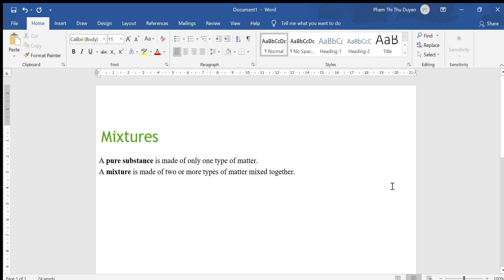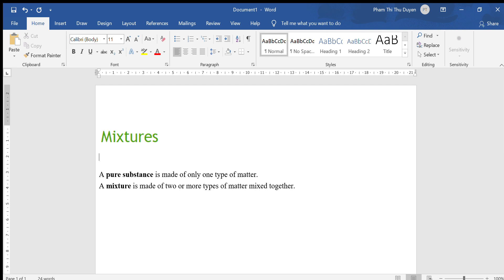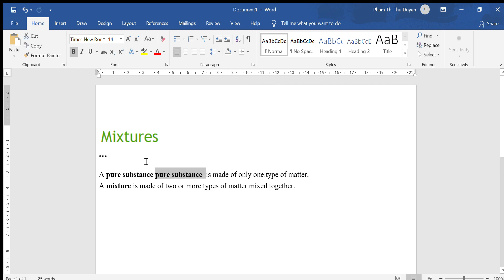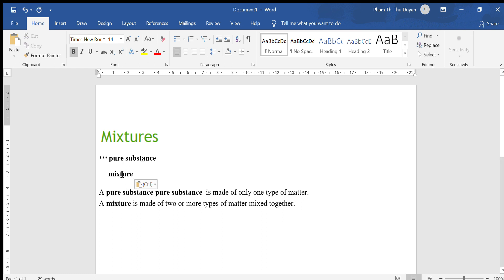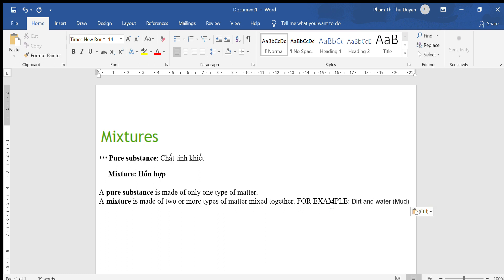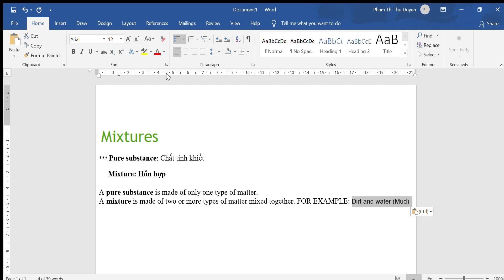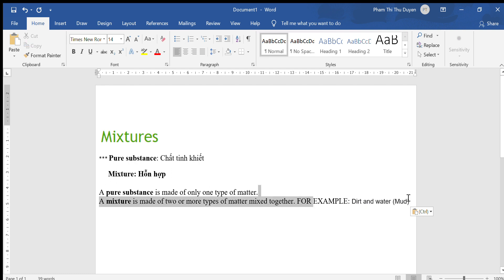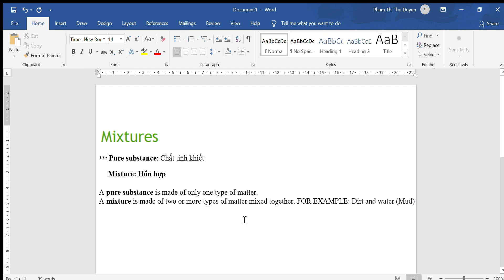SCIENCE GRADE 2 _ 9.